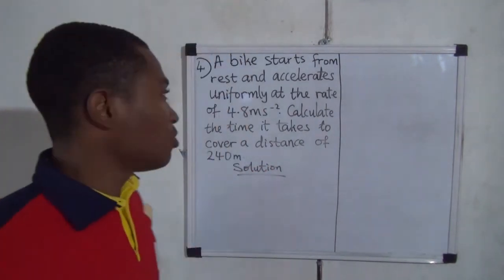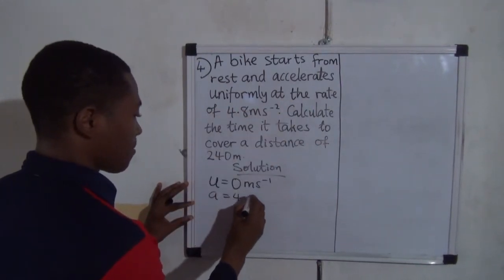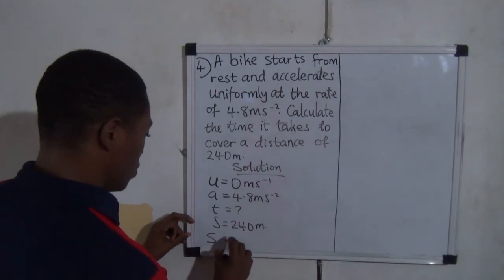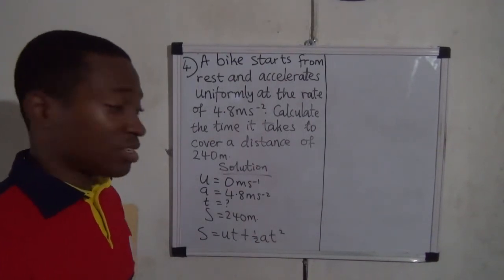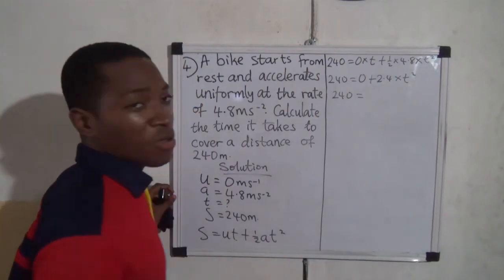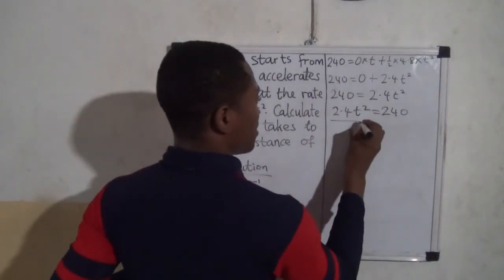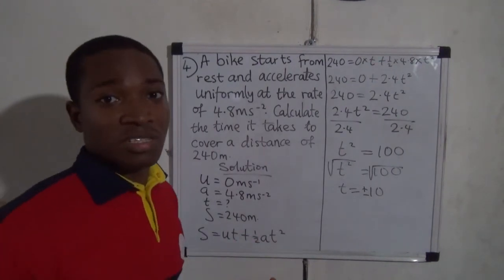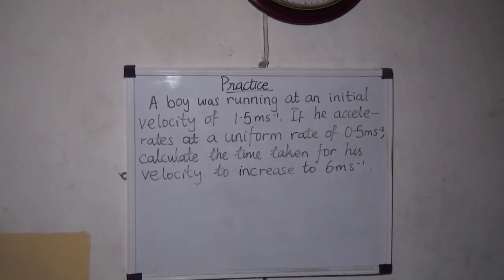Calculations Using the Equations of Motion-2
SUBJECT: Physics
TOPIC: Equations of Rectilinear Motion
CLASS: SS2
AGE RANGE: 14-16
The second video explaining how to use the equations of Rectilinear Motion in Solving problems in Physics.